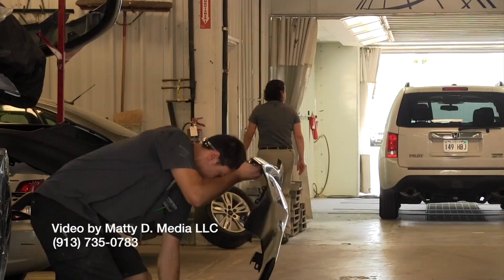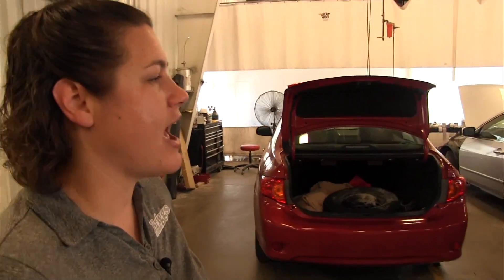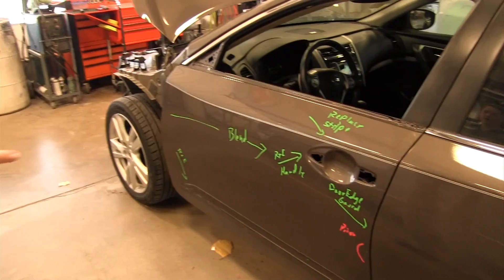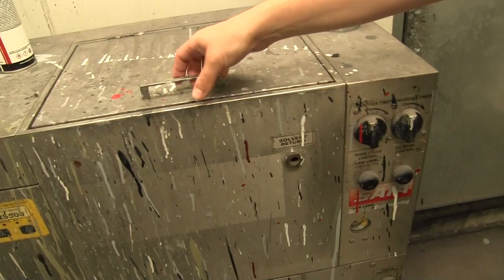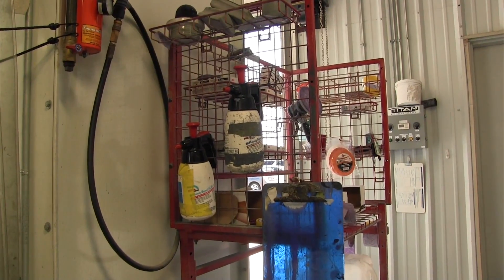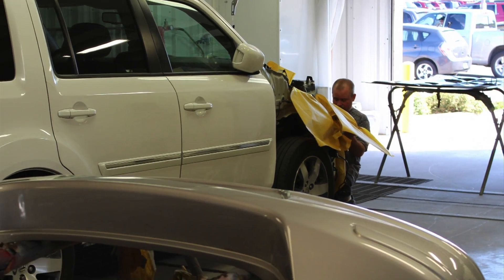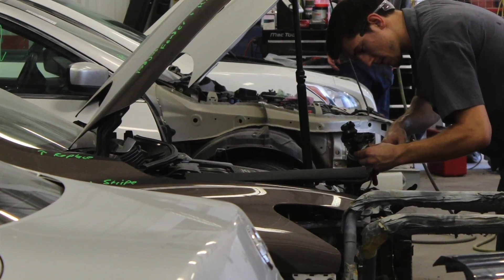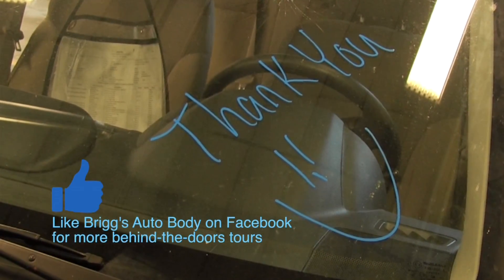Matty D. Media, LLC Demo | Auto Body Shop Tour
Matty D. Media, LLC is a Lawrence-based video production service specializing in field production for small businesses.